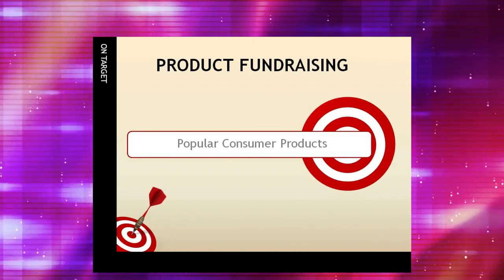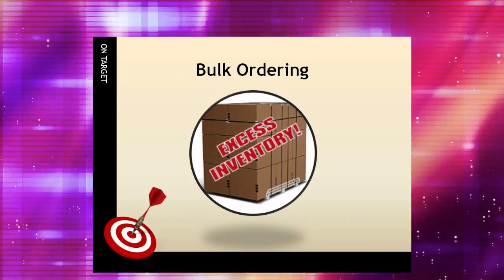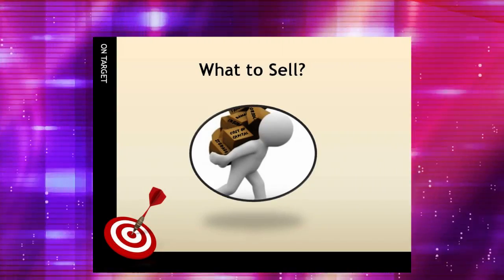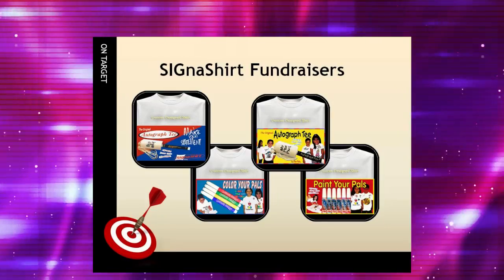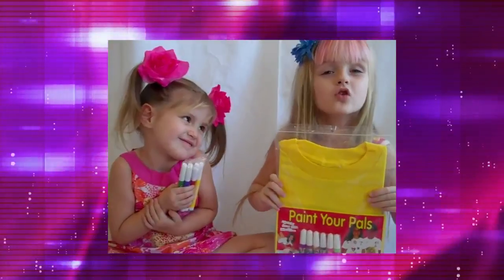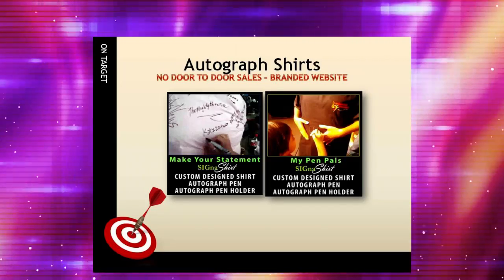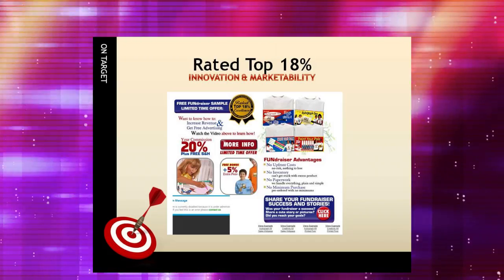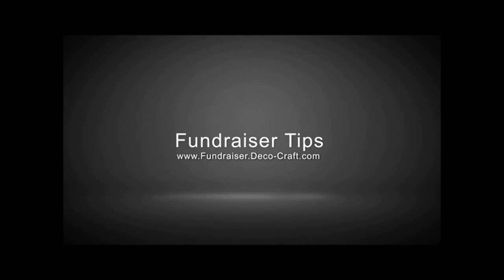Video 7- tips to selecting the best Fundraising Product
Video 7 of 30 video suite titled: "tips to selecting the best Fundraising Product".
How to select the best fundraiser product for your Fund Raising Ideas Church Fundraisers event is just one of the many topics we cover in the SIGnaShirt Specialties complimentary Fund Raising Ideas Church Fundraisers 30 Video Suite you can view online today at ...

For everything from 'how to choose the fundraising product' to writing the famous  Fund Raising Ideas Church Fundraisers  fundraiser letter, we have it all for your Fund Raising Ideas Church Fundraisers!

As well as Wholesale  Fund Raising Ideas Church Fundraisers 'custom printed and branded' shirts, craft kits, creativity kits and promotional products, all branded with your Fund Raising Ideas Church Fundraisers logo! All available at ...